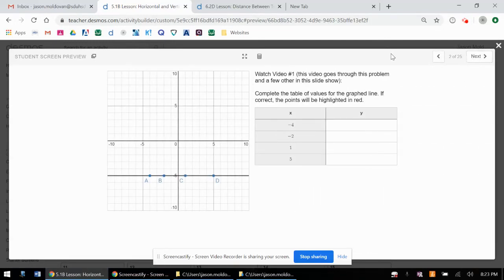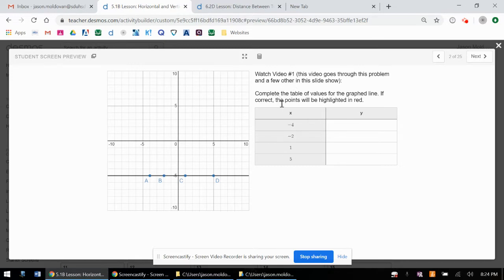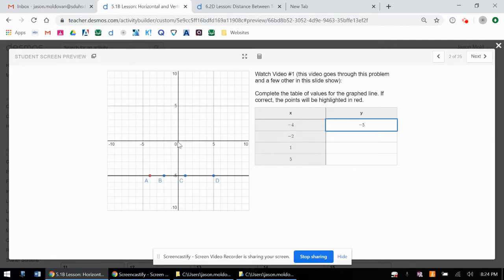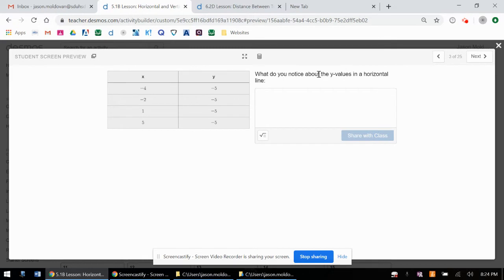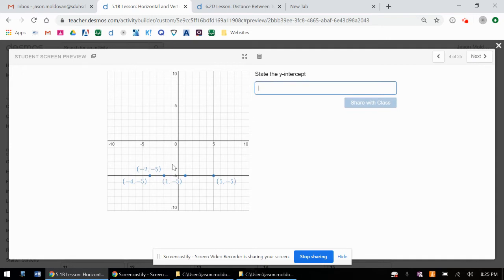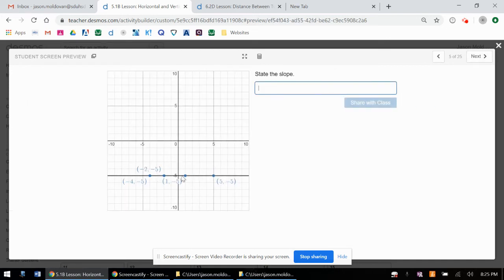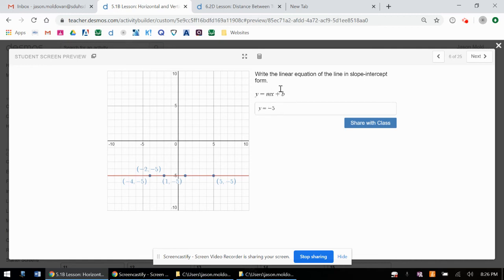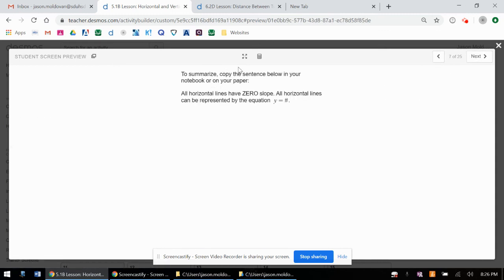5.1B Lesson: Horizontal and Vertical Lines - Part I